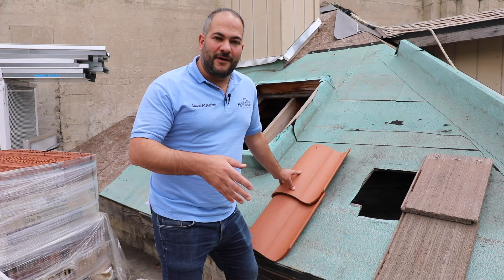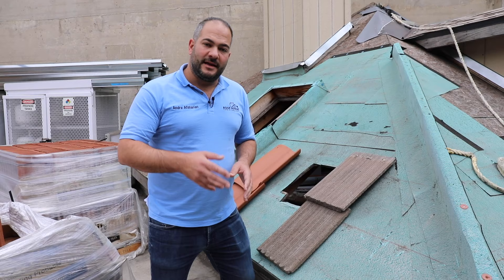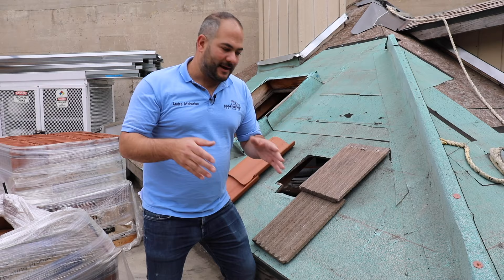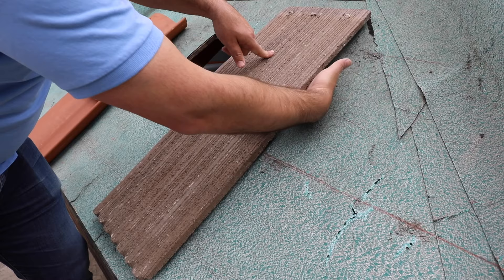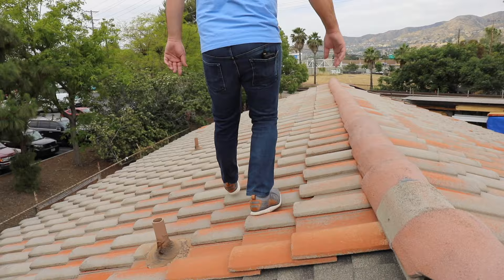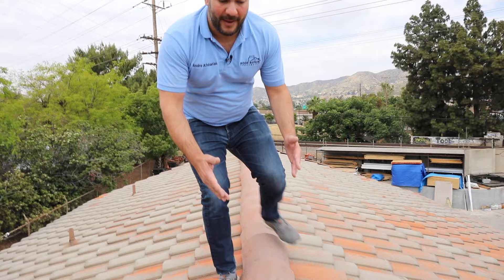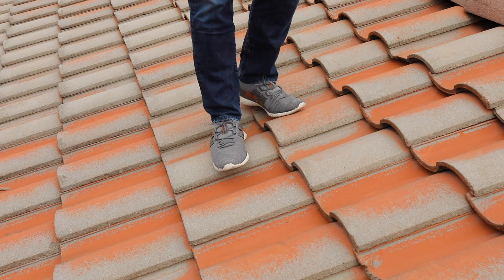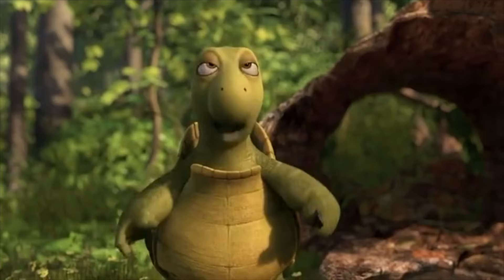How to Walk on Tile Roofs SAFELY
In this video, I'm going to show you how to walk on a tile roof without breaking any tiles. We'll discuss some simple steps to walk on a tile roof safely, and then at the end I'll show you how to break a tile.

If you're thinking of walking on a tile roof, then this video is for you! We'll show you how to walk on a tile roof safely and help you avoid common hazards. After watching this video, you'll be ready to walk on your next tile roof with confidence!